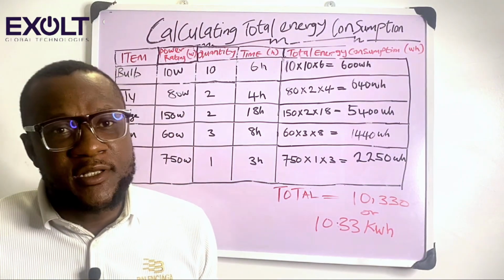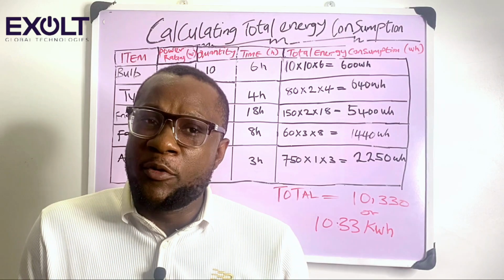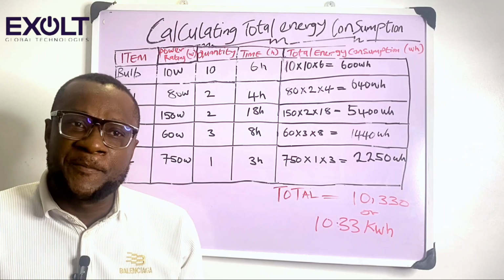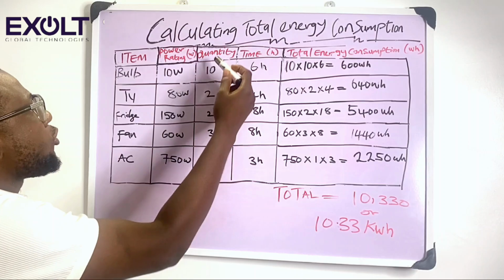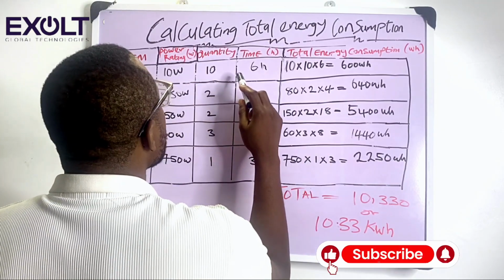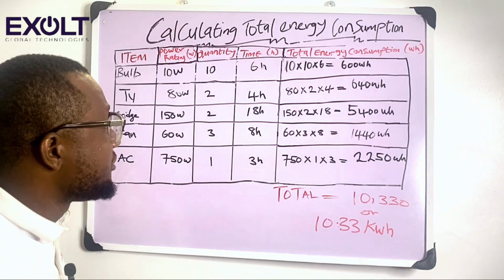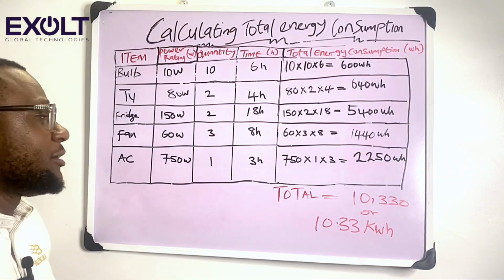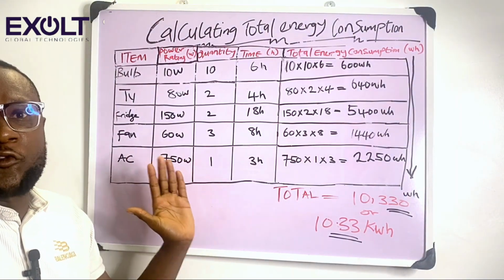How to Calculate the Total Energy of a Solar Project | Step-by-Step Solar Design Guide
Description:
In this video, I’ll show you how to calculate the total energy requirement for any solar project — whether for homes, offices, or businesses.
You’ll learn how to:
✅ Identify all power-consuming devices
✅ Calculate total watt-hours
✅ Determine daily energy demand
✅ Prepare accurate sizing for solar panels, batteries, and inverters

This is an essential step for anyone learning solar system design and installation!

💡 Follow EXOLT GLOBAL TECHNOLOGY for more updates on solar energy, CCTV, and smart tech solutions.